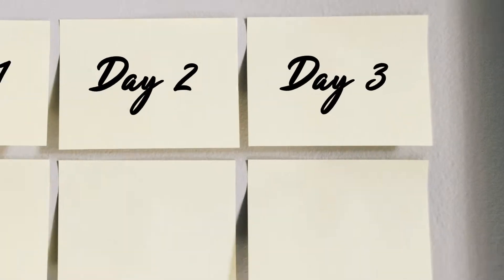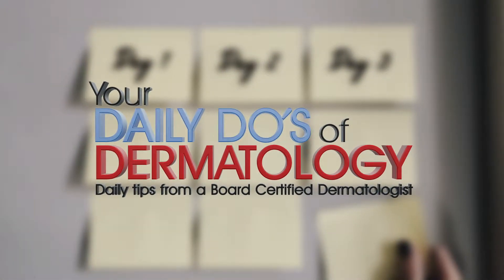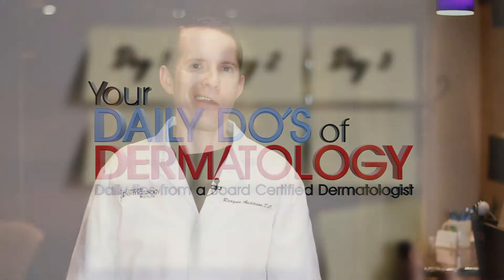Ringworm - Daily Do's of Dermatology